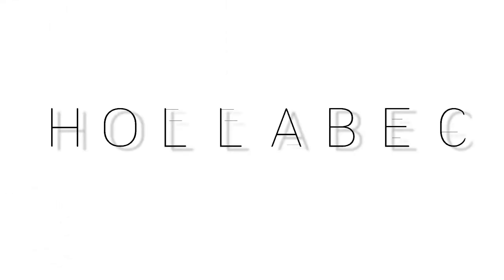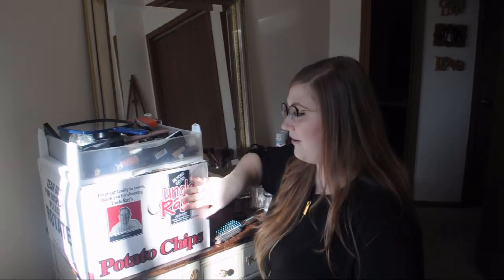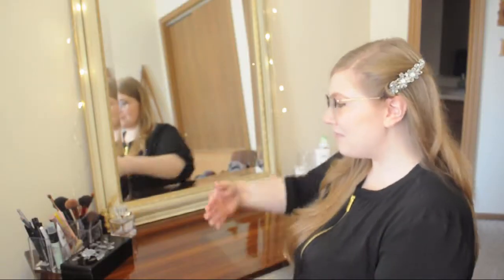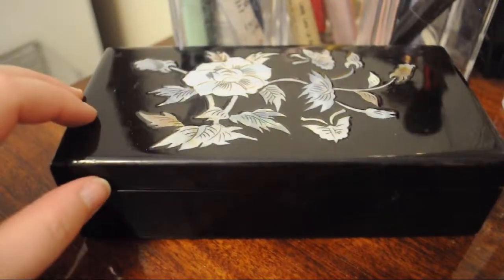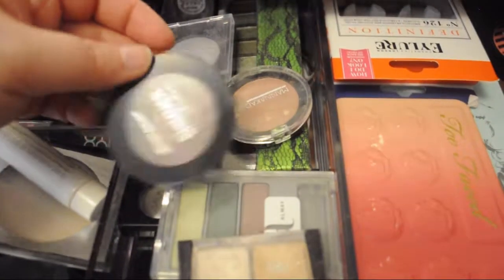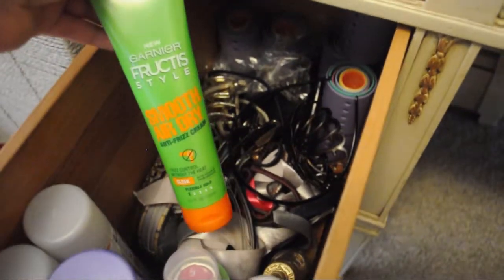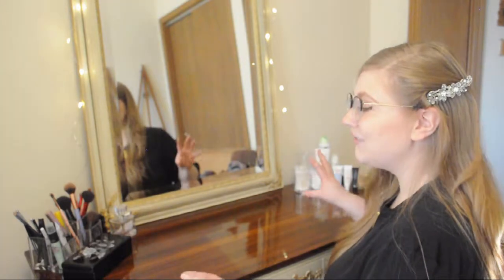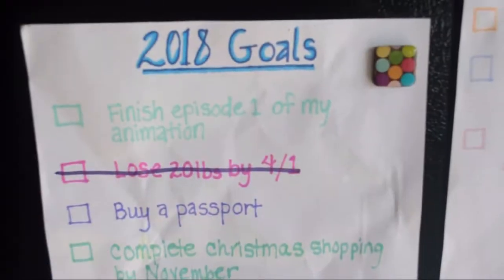MARCH FLASHBACKS ➤ New Vanity, Working Out, St. Patrick's Day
Happy April everyone! Here is a quick look back on my March. Did you guys do anything interesting last month? I would love to hear about it down below :)

Hollabec ❤